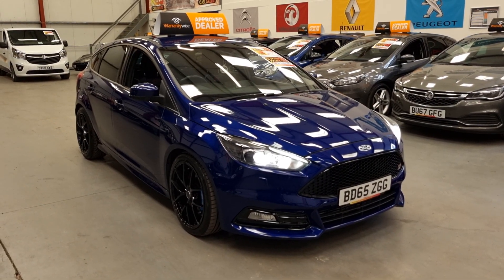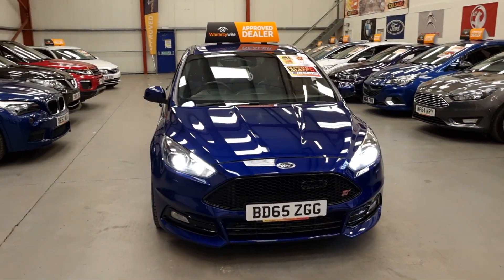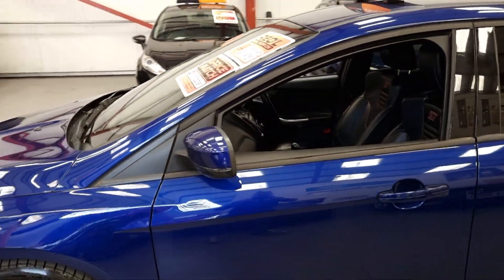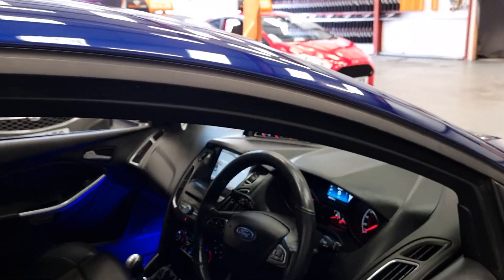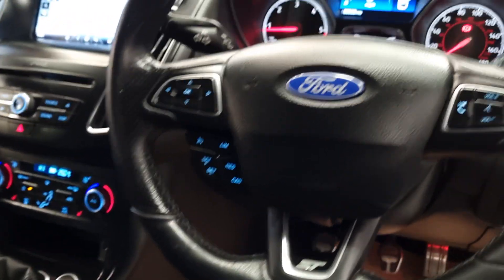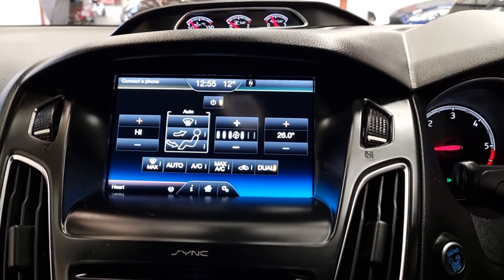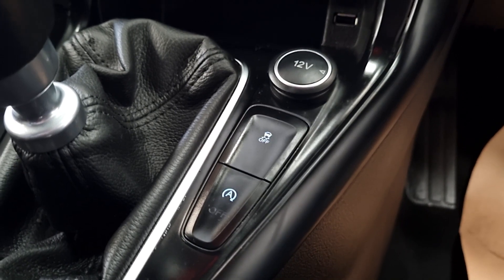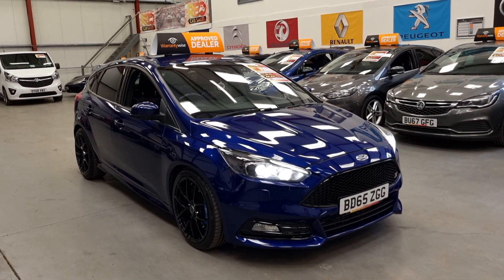2015 FORD FOCUS ST3 2.0 TDCI MODIFIED FOR SALE